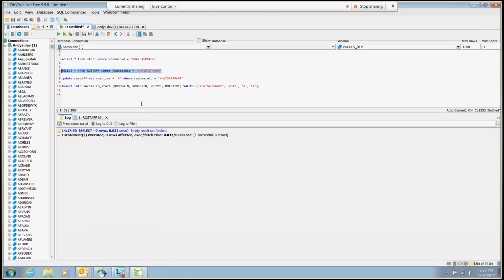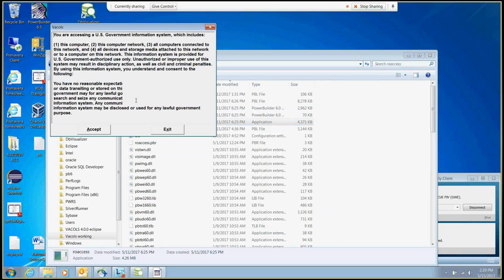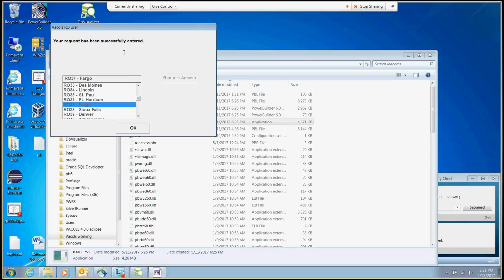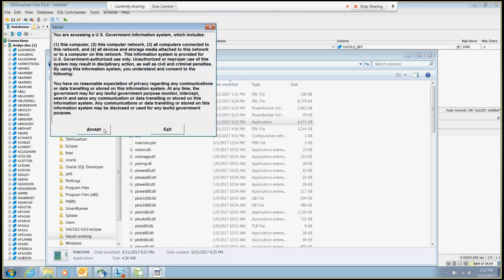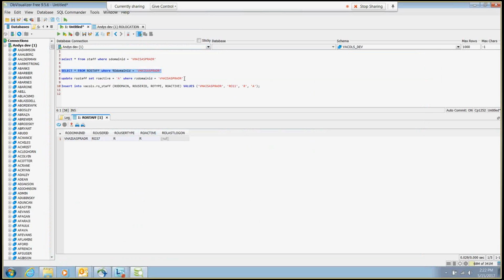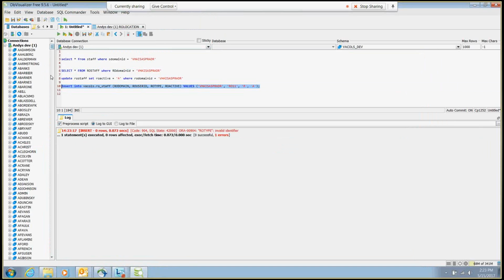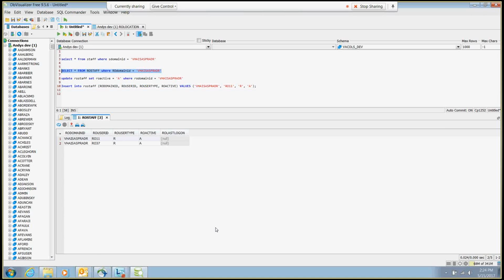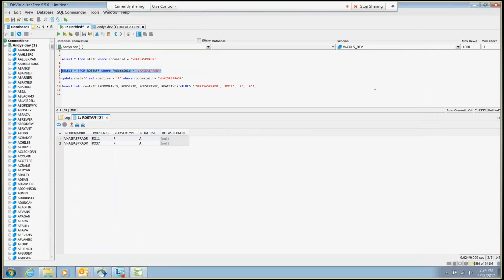lyc meeting May 15 2017 02 19 45 PM